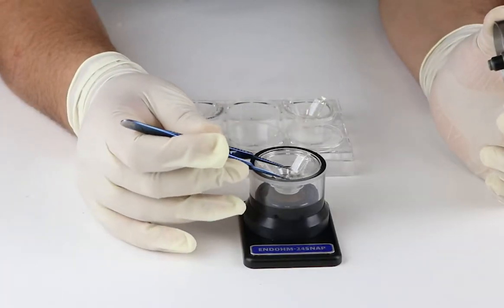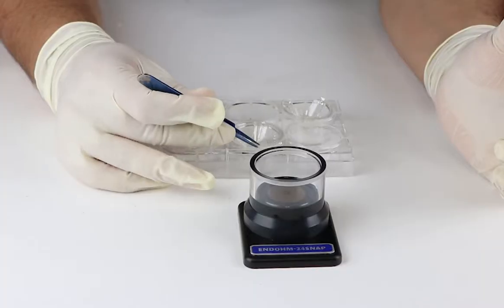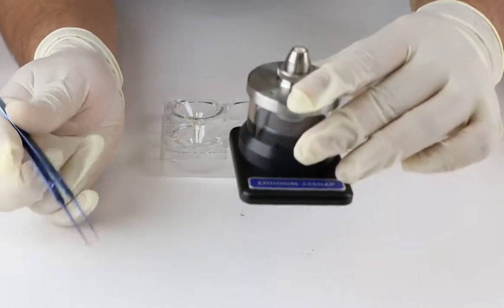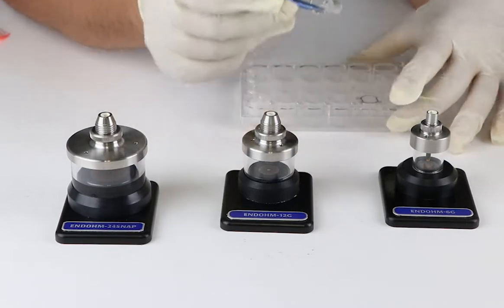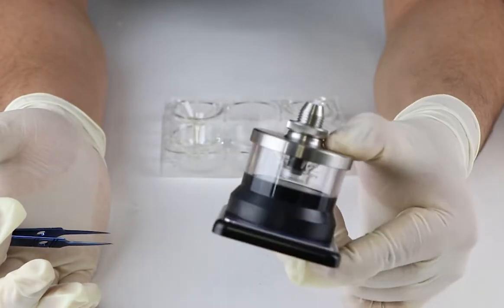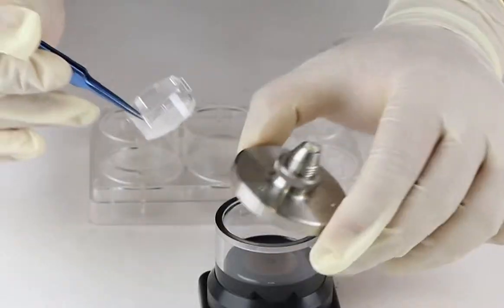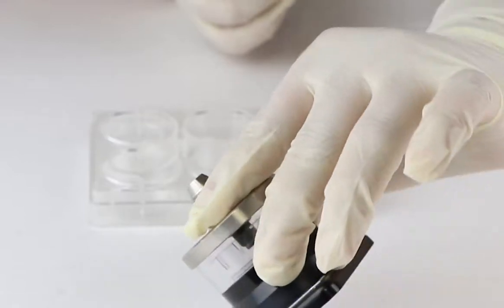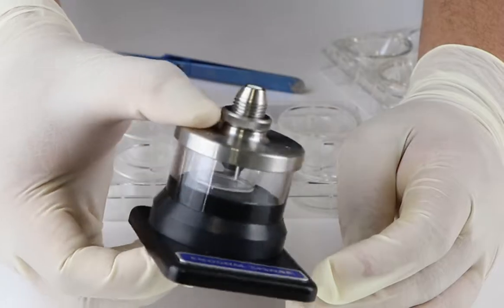What's the Difference between Hanging and Standing Cell Culture Inserts used in EndOhm Chambers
WPI EndOhm chambers are used with WPI's EVOM2 meter for making TEER (transepithelial electrical resistance) measurements. Here Subhra shows the difference between hanging cell culture inserts and standing cell culture inserts.